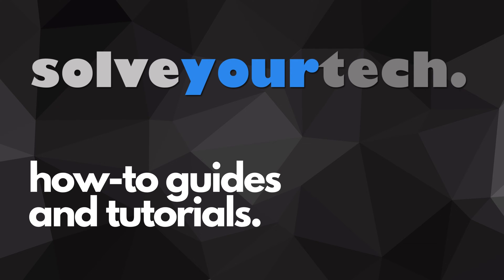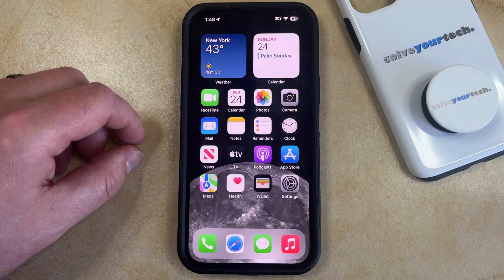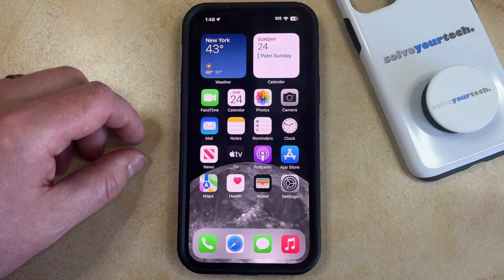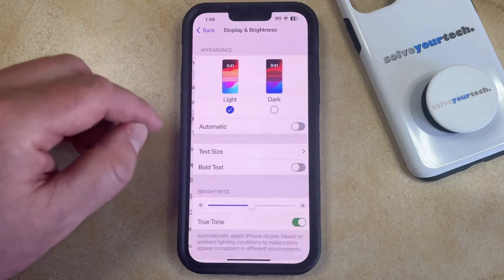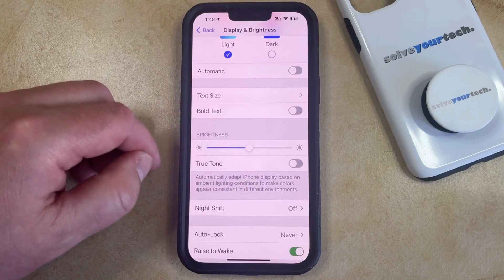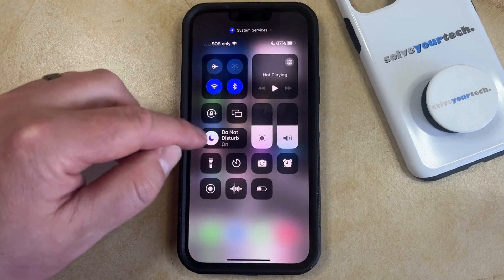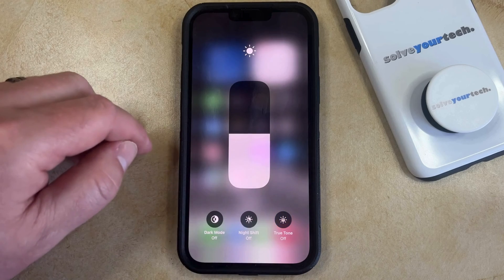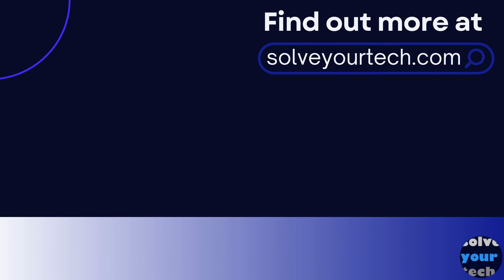How to Turn Off True Tone on iPhone 14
This video will show you how to turn off True Tone on iPhone 14. Once you complete this tutorial, your iPhone will no longer adjust the colors on your display.

You can turn the iphone 14 True Tone setting off with the following steps:

1. Open Settings.
2. Choose Display & Brightness.
3. Tap the button next to True Tone.

You can also open the Control Center by swiping down from the top-right corner of the screen, tapping and holding on the Brightness slider, and then tapping the True Tone button.

00:00 Introduction
00:15 How to Turn Off True Tone on iPhone 14
01:14 Outro

Related Questions and Issues This Video Can Help With:

- How to Turn Off True Tone on iPhone 14 Mini
- How to Turn Off True Tone on iPhone 14 Plus
- How to Turn Off True Tone on iPhone 14 Pro
- How to Turn Off True Tone on iPhone 14 Pro Max